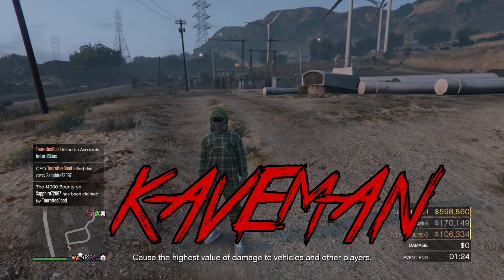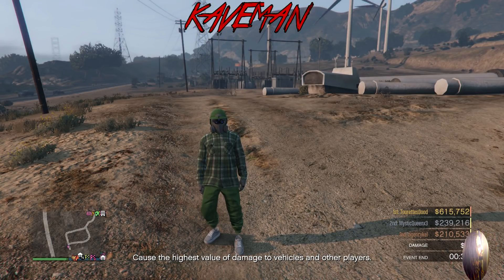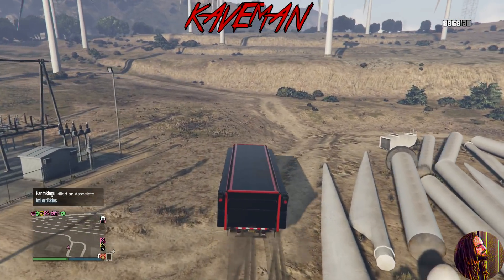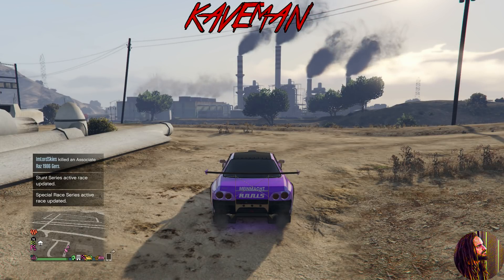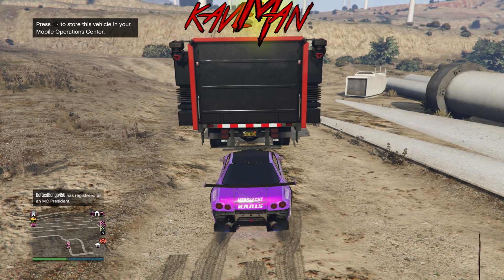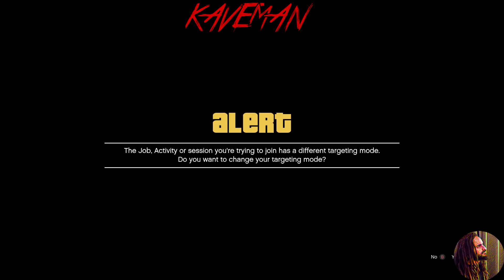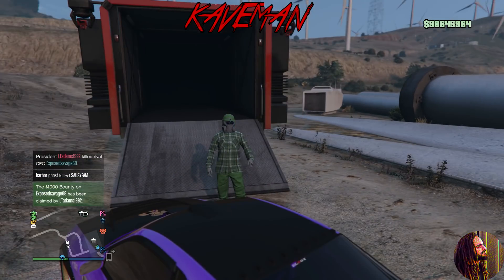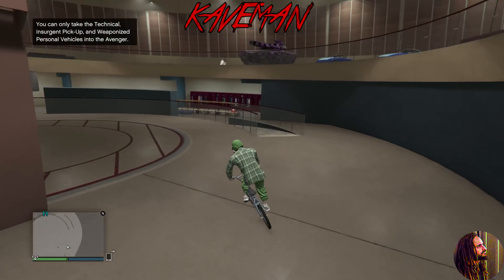(PATCHED)SOLO MONEY GLITCH*XBOX1/PS4*GTA V ONLINE 1.43 UNLIMITED MONEY GLITCH*CAR DUPLICATION GLITCH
NEW SOLO MONEY GLITCH GTA 5 ONLINE 1.43 UNLIMITED MONEY GLITCH CAR DUPLICATION GLITCH

What's up guys! Hope everyone is having a wonderful THURSDAY!! Welcome to the channel. My name is Kaveman. In today's video I will be going over this NEW WORKING SOLO MONEY GLITCH! In order to do that glitch, you must have a BMX in your facility. If you do no have a BMX IN YOUR FACILITY,  I will leave the link to that video below!

Original Founders: Clones
Founder (Workaround): Glitching For Life

► Activision, Treyarch, Infinity Ward, Sony, Rockstar & Every Other Company Watching This Video Please Read ↓